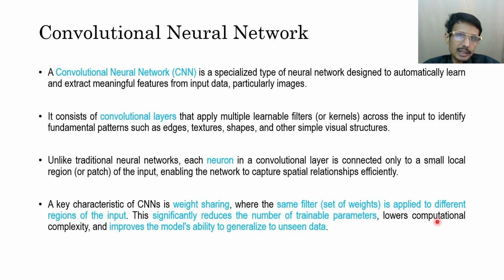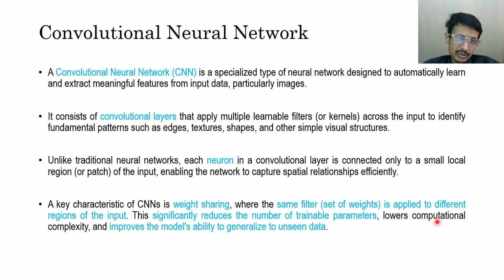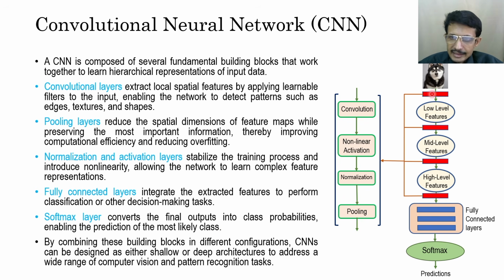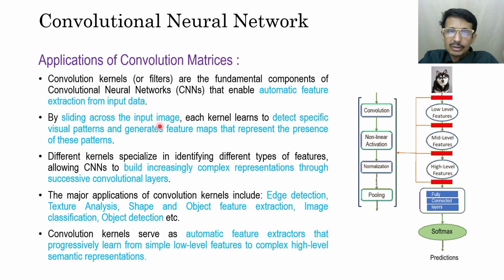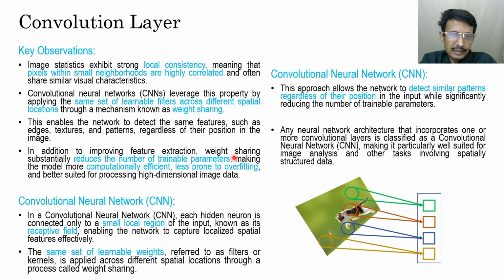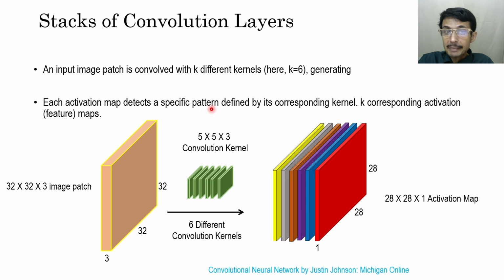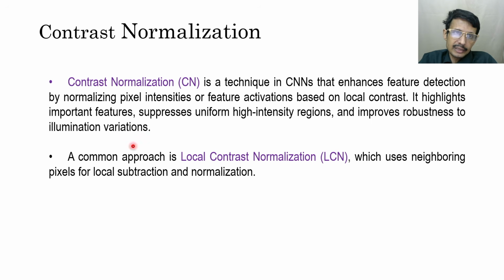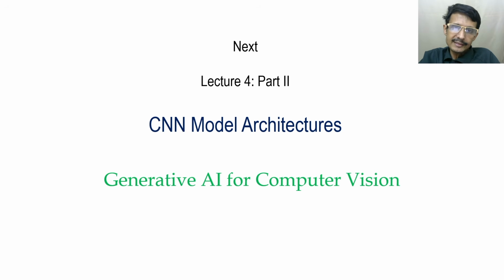Lec 11: Convolutional Neural Network - I